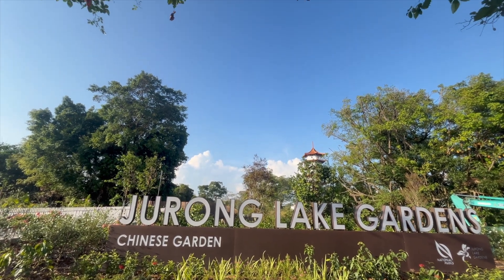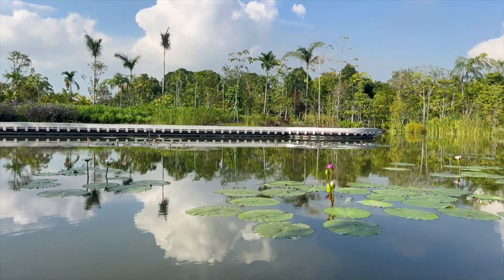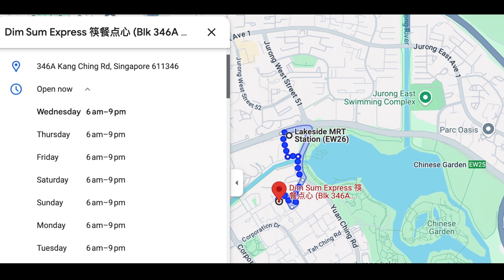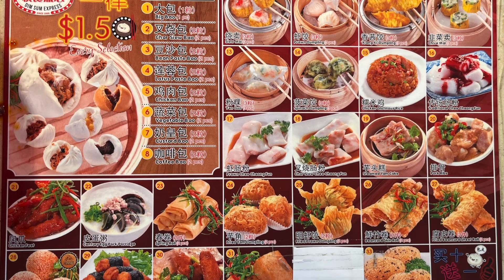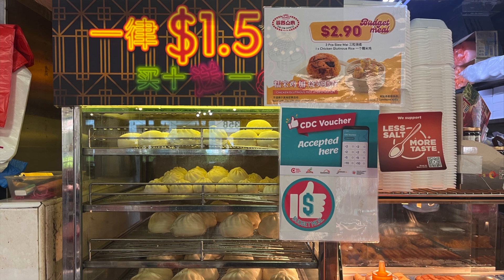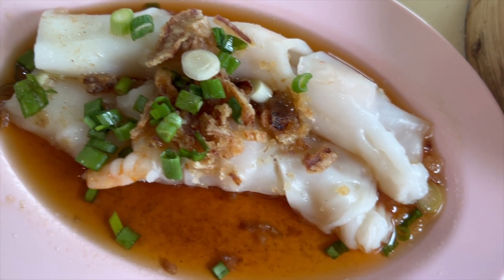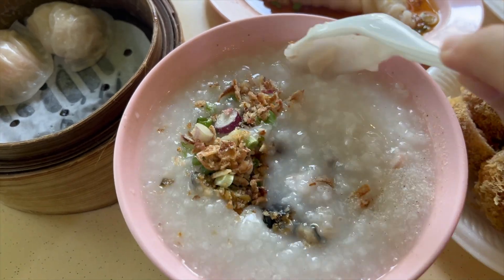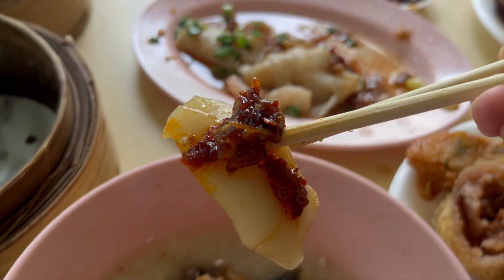Dim Sum Express. 10-15 minutes easy walk from Lakeside MRT station.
EACH at S$1.50? Dim Sum Express. 10-15 minutes easy walk from Lakeside MRT station. 346A Kang Ching Road, Singapore 611346.